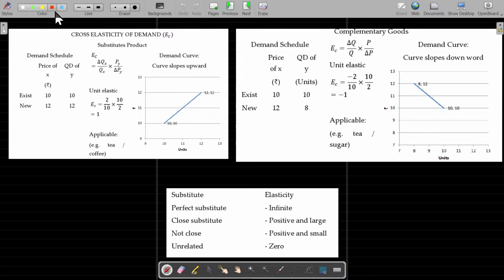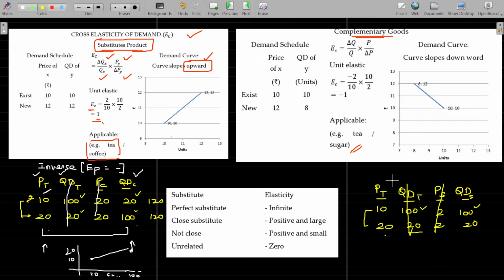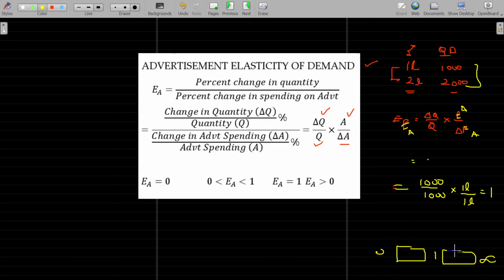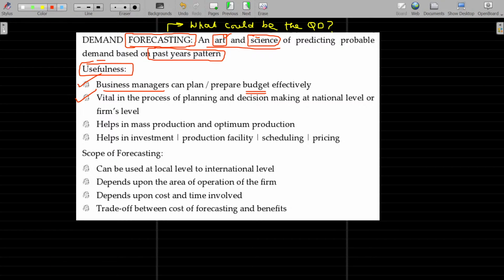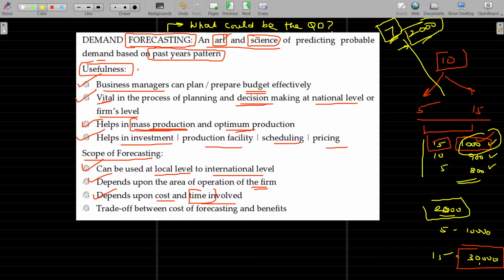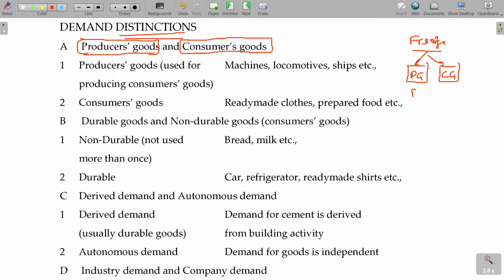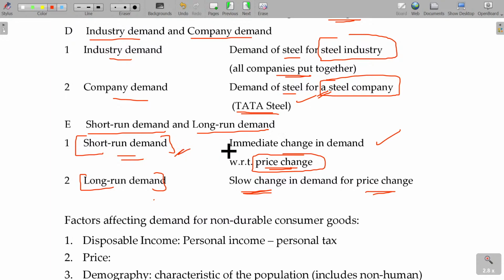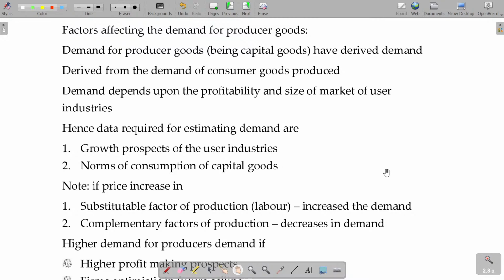Economics E 04 Theory of Demand and Supply